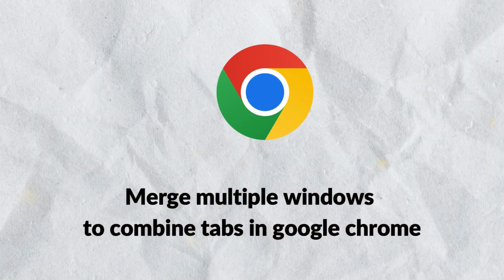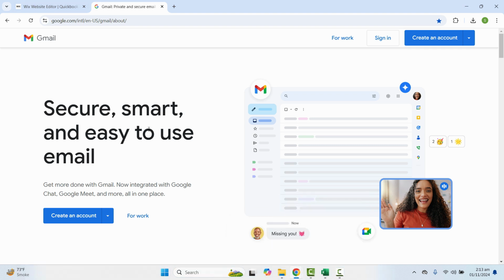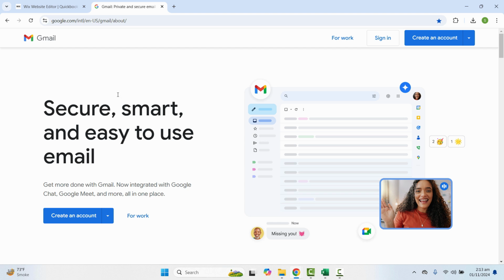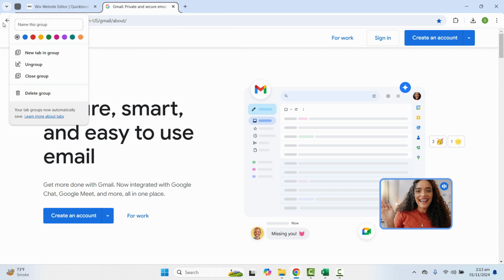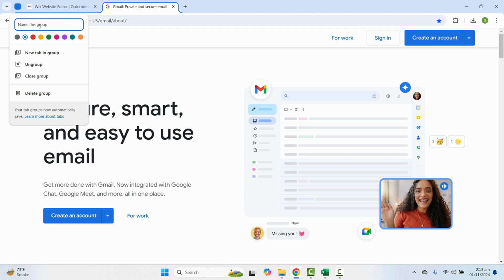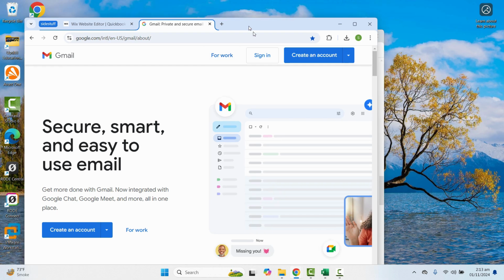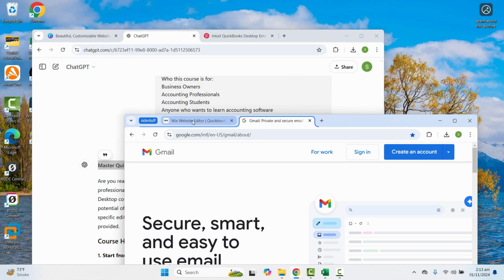How to Merge Multiple Windows to Combine Tabs in Google Chrome | Easy Guide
Have multiple Google Chrome windows open and want to combine all tabs into one window? In this step-by-step tutorial, I’ll show you how to merge multiple Chrome windows into a single one, making tab management easier and more organized.

🔹 What You’ll Learn:
✅ How to combine tabs from multiple Chrome windows
✅ Quick and easy methods to merge Chrome tabs without extensions
✅ How to use drag-and-drop and keyboard shortcuts
✅ Troubleshooting tips if Chrome doesn’t allow merging tabs

✔️ Keep your Chrome browser organized
✔️ Save time and effort while switching between tabs
✔️ Perfect for students, professionals, and multitaskers

💬 Have any questions? Drop a comment, and I’ll be happy to assist!